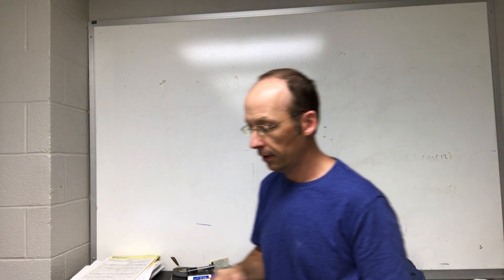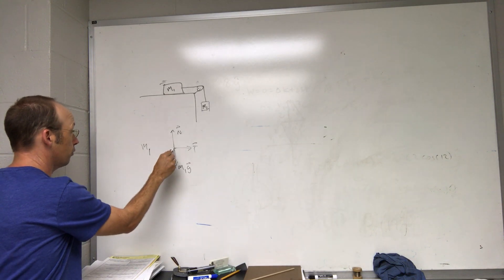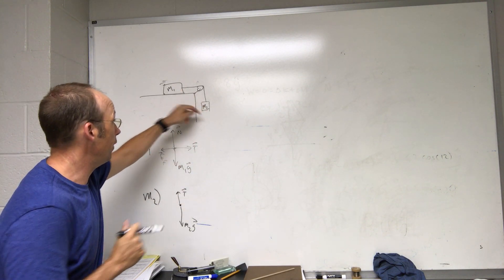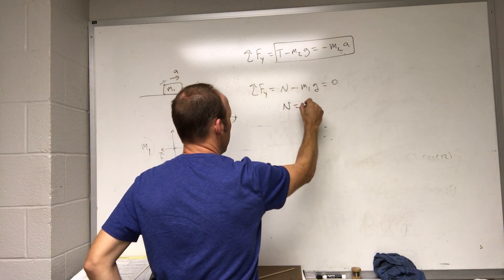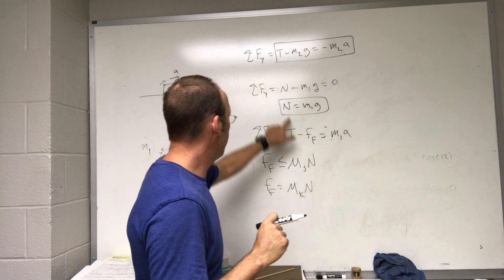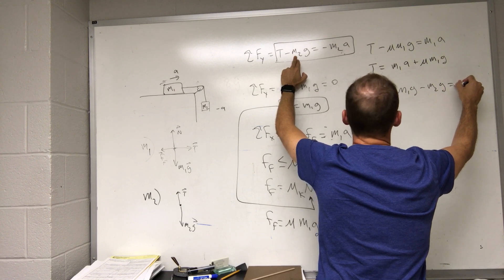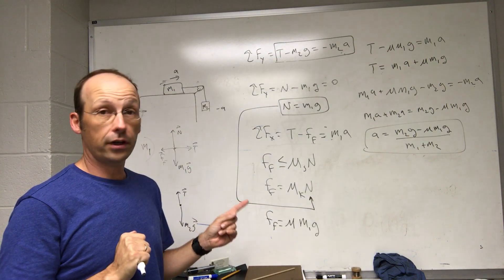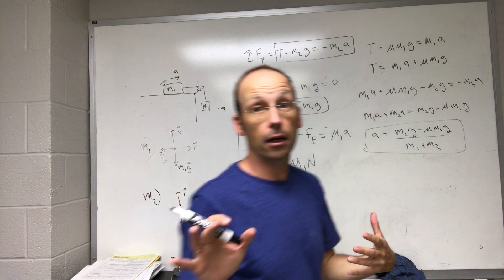Acceleration of Half Atwood Machine With Friction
A mass sits on a table with a string connected to a hanging mass.  With friction, what is the acceleration of the system?